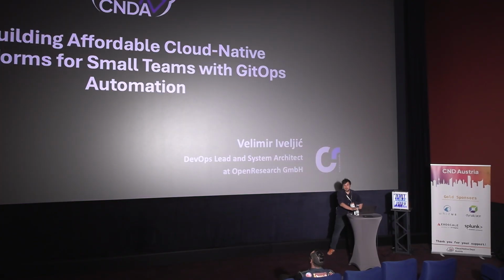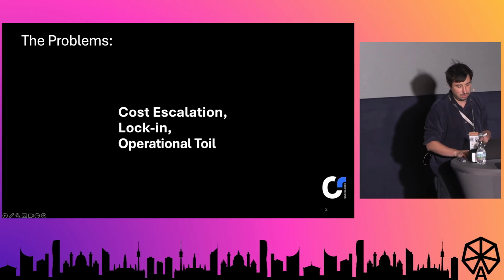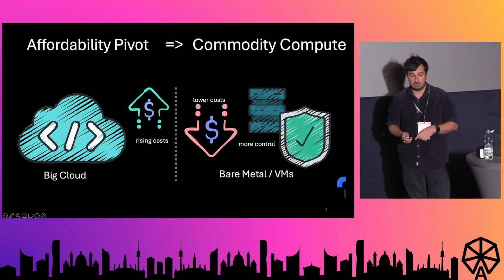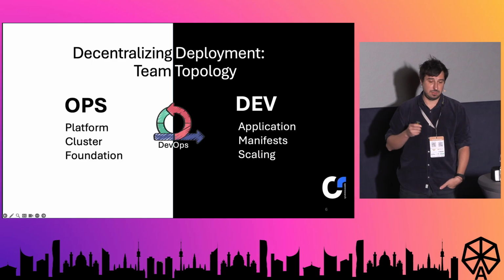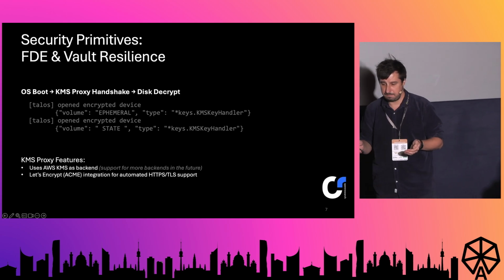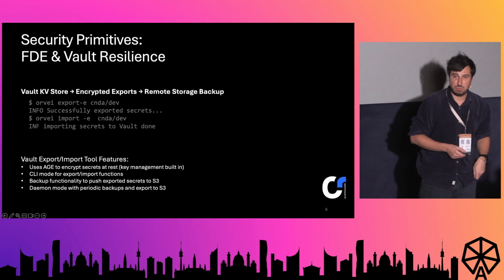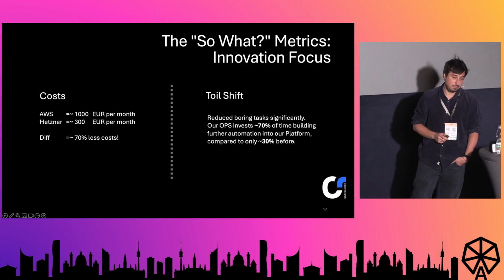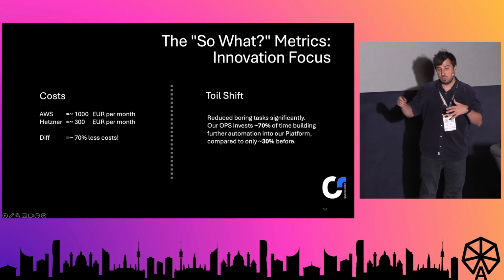Building Affordable Cloud-Native Platforms for Small Teams with GitOps Automation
How can small teams build cloud-native platforms without breaking the budget or burning out on operational toil? In this session, Velimir Iveljic shares Open Research’s journey from traditional infrastructure to an automated, GitOps-driven cloud-native platform—demonstrating how cost-effective design, automation, and team empowerment make high-quality platforms achievable for small organizations.

Key Topics:
- Overcoming cloud cost escalation and vendor lock-in
- GitOps automation with Flux and Terraform for reproducible deployments
- Secrets management and disaster recovery workflows
- Reducing operational toil while empowering developers to self-service deployments
- Creating and open-sourcing tools for secure full-disk encryption and secret synchronization

Through real-world examples and architectural insights, Velimir shows how small teams can achieve scalable, secure, and maintainable cloud-native platforms—cutting costs, freeing time for innovation, and contributing back to the open-source community.